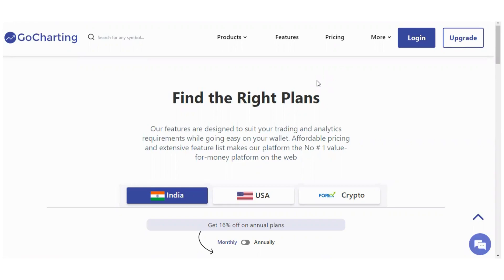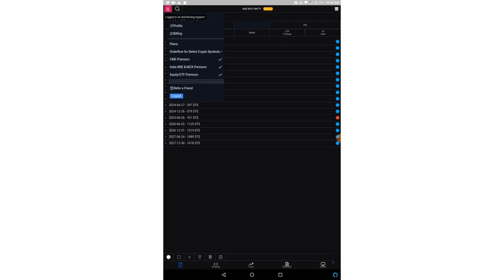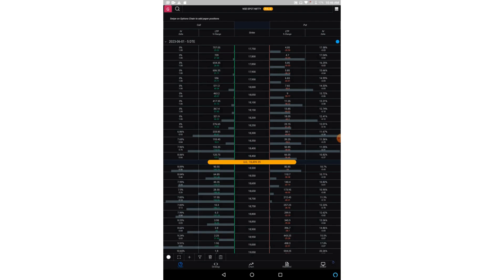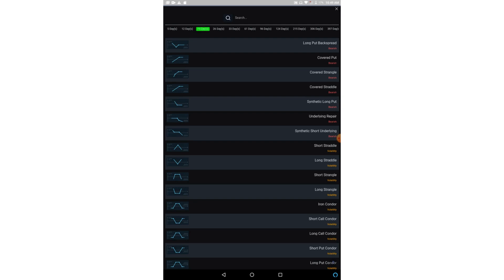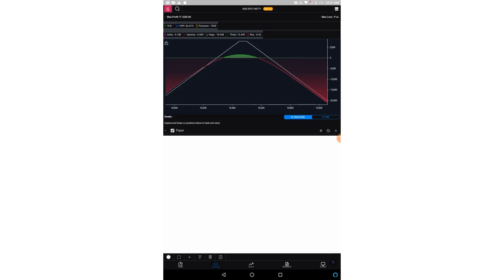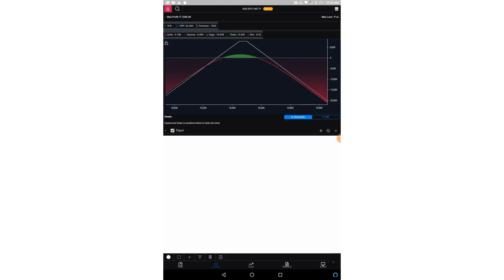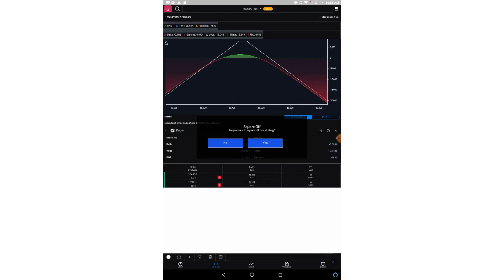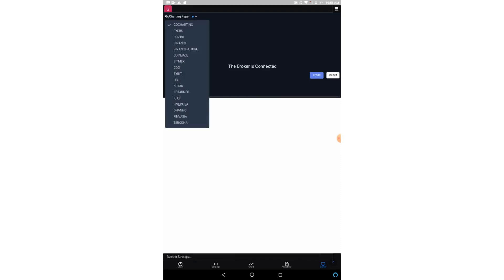How to use the Options Desk App (In English)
In this video series @tradershivay will help you get started with our mobile app. He will explore and explain each feature one by one so you can become an expert.